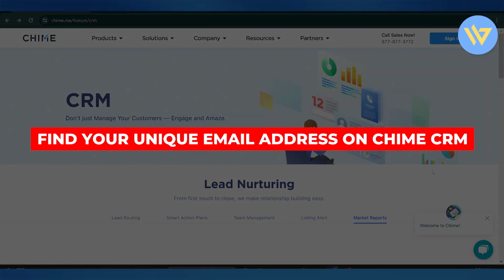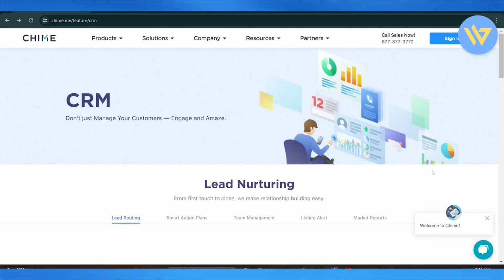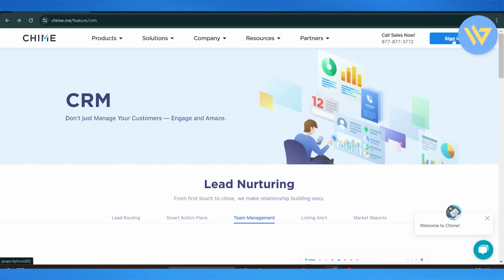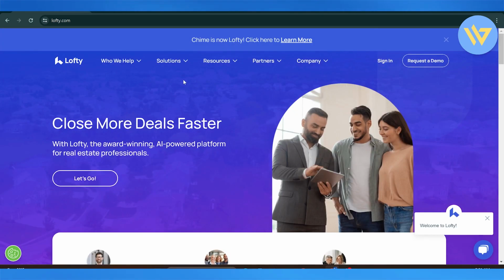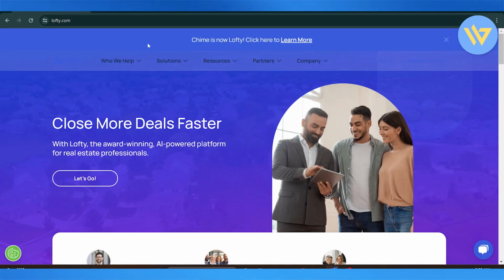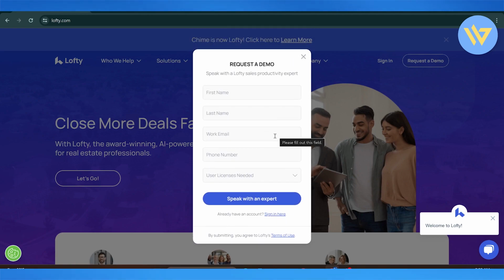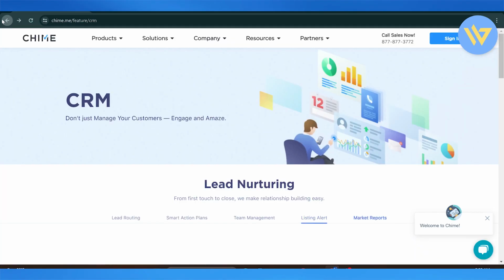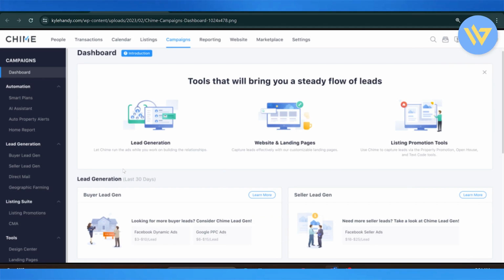Find Your Unique Email Address in Chime CRM | Very Easy [2024]